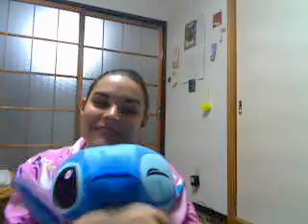Geekiness here in Japan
Talking about some of the geeky things here. Also, I briefly discuss wandering around a porn store, but it's nothing really dirty.